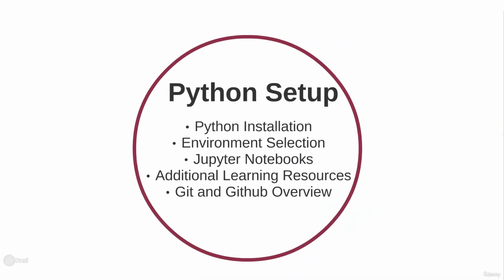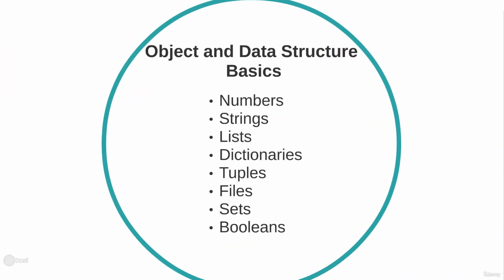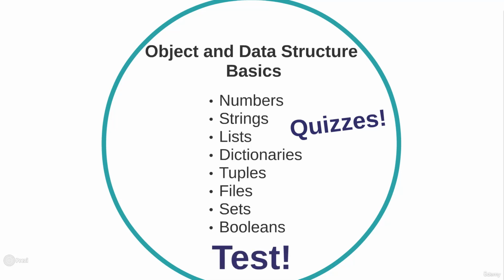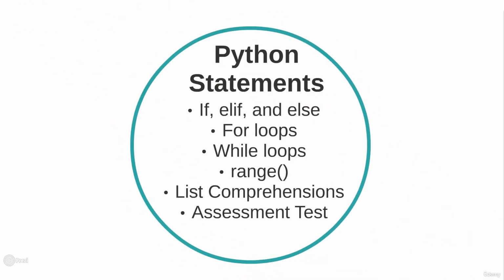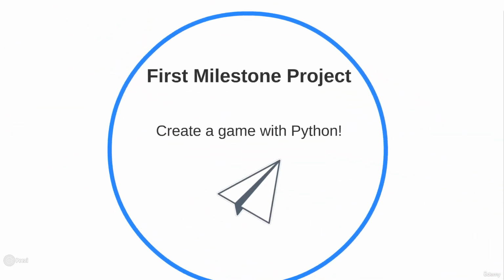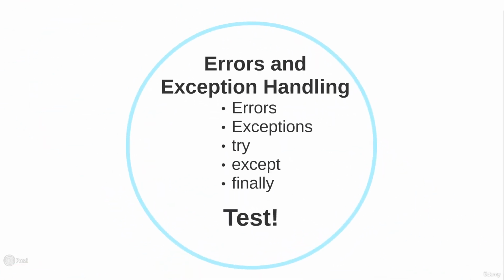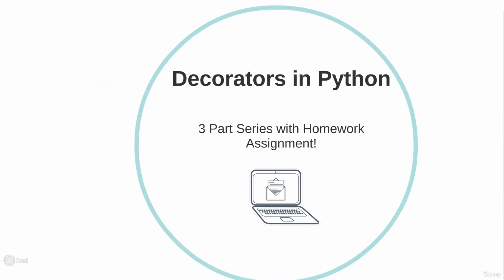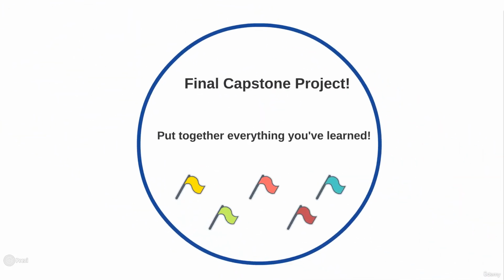2 Course Curriculum Overview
Python course curriculum